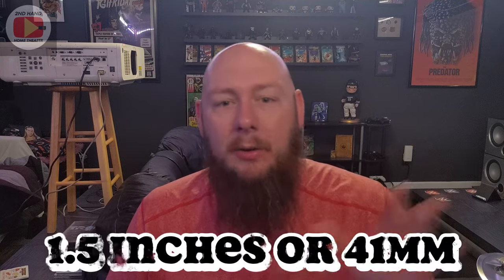Elevate Your Viewing Experience | DIY Iris Modification for The Panasonic RZ670 Projector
Learn how to improve the image quality of your Panasonic RZ670 projector by making a DIY iris. In this tutorial, I will guide you through the process of creating your own iris to enhance the contrast and overall viewing experience of your projector. Don't miss out on this simple yet effective upgrade for your home theater setup!
Home Theater Equipment:
Projector: Knoll Systems LED 1081
Screen: DIY 110" 1.0 Gain Screen
Front L&R Speakers: DCM Timeframe 600
Center Speaker: Infinity Beta C360
Rear Speakers: JBL Pro 8340a

Thanks.